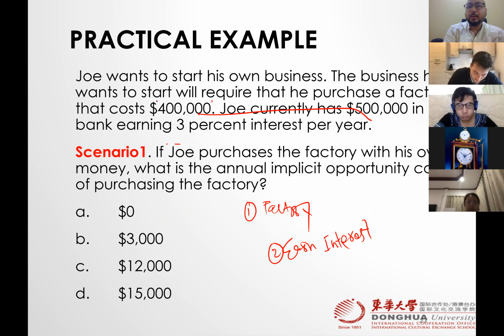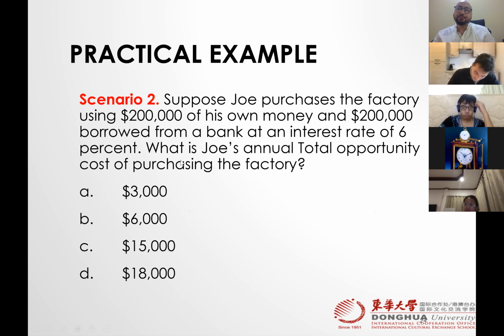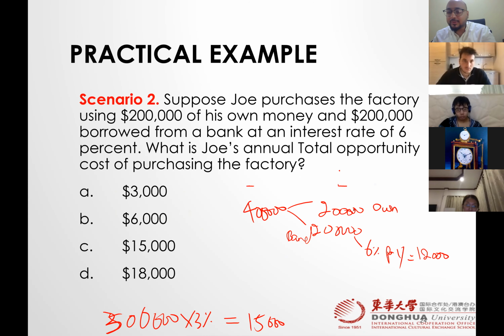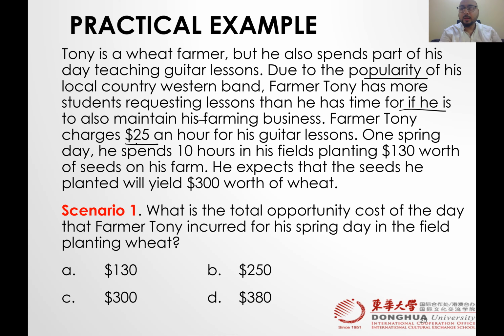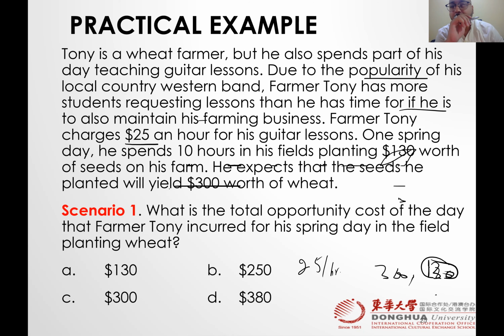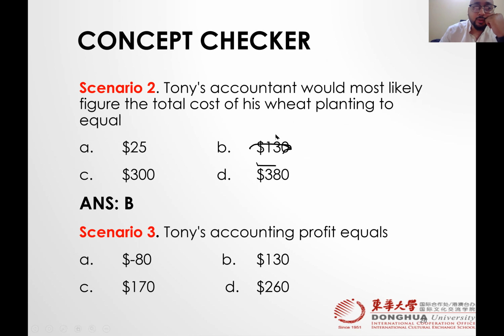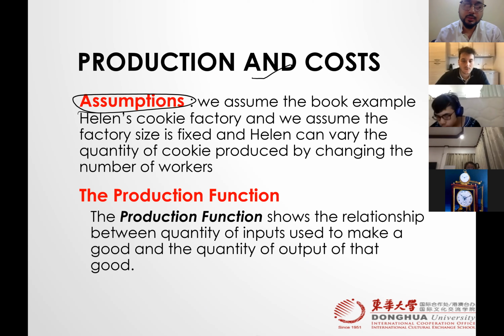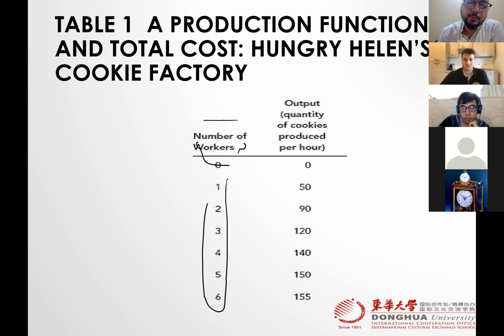Microeconomics (Fall 2021) Lecture 5 - Cost of Production - 3